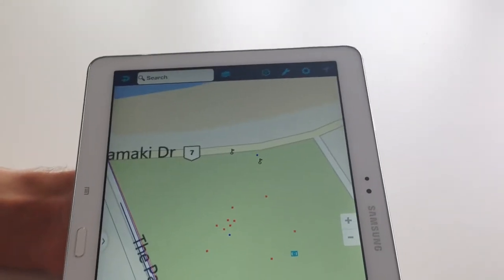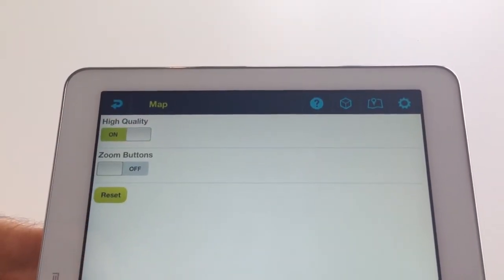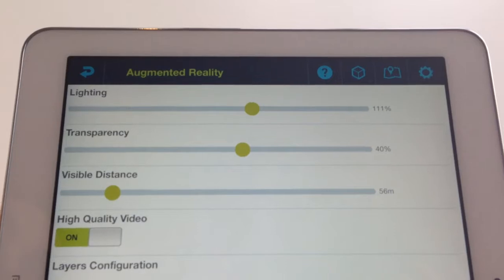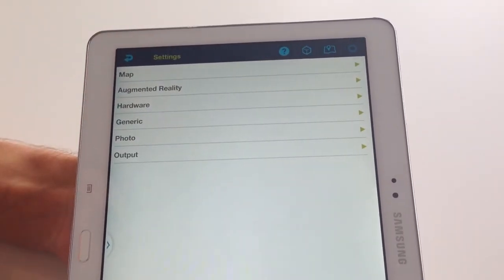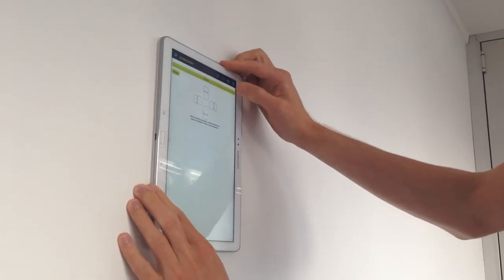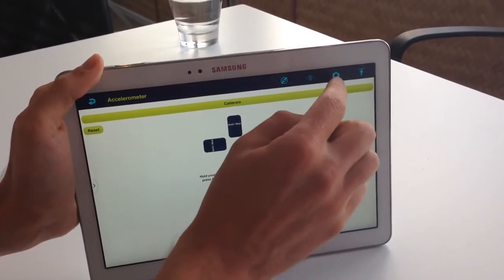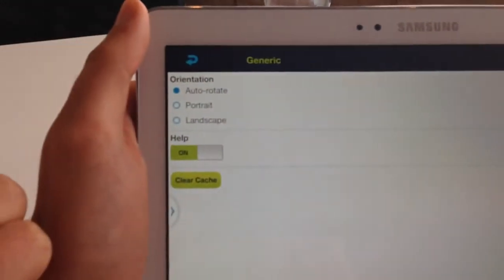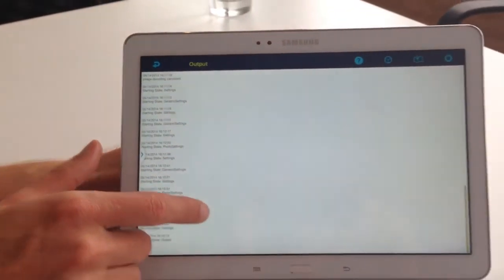How to use Augview settings